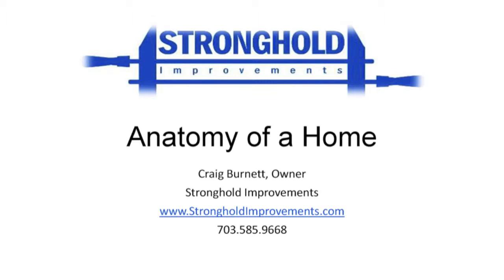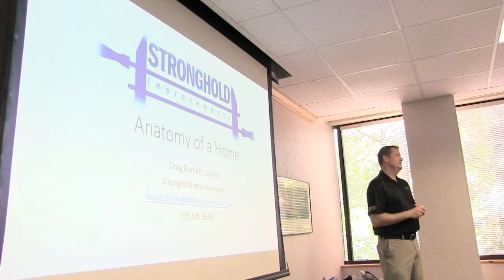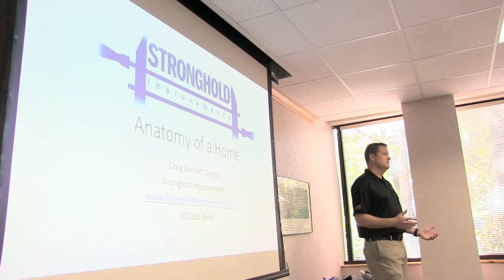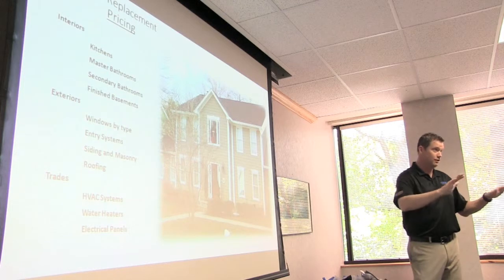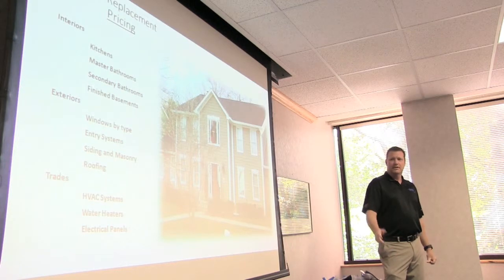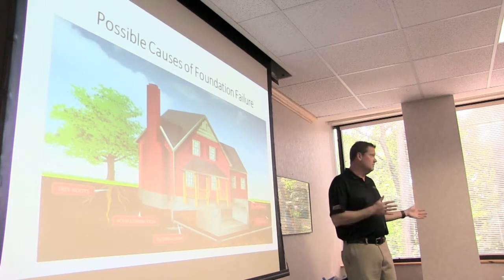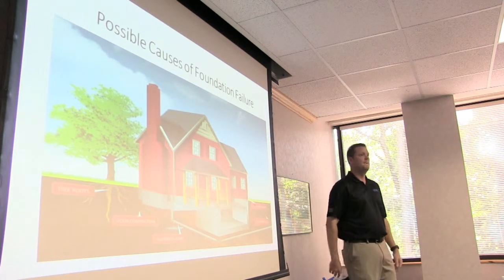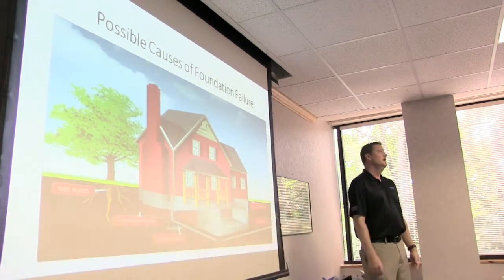The Anatomy of a Home 1/12 - Foundations